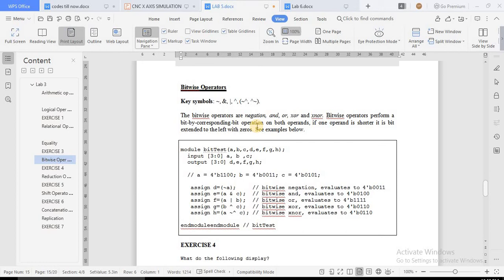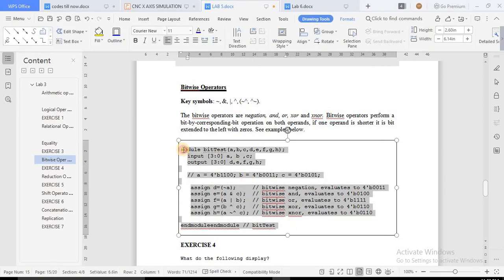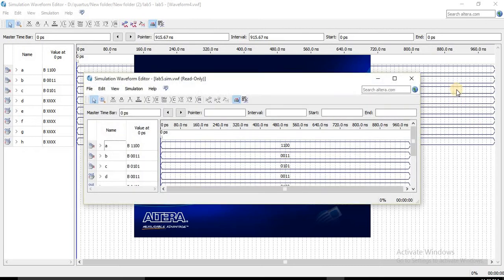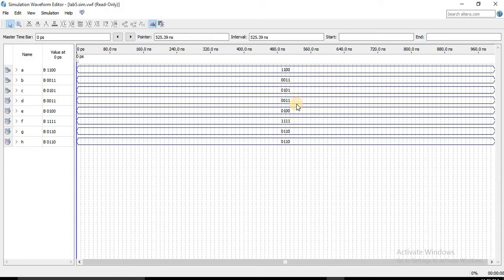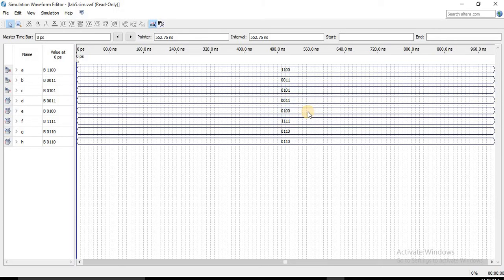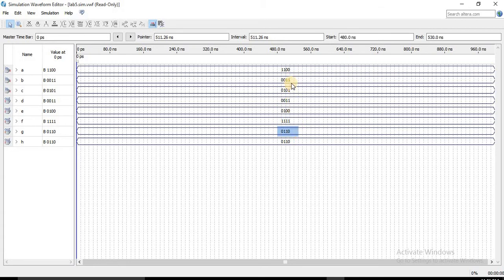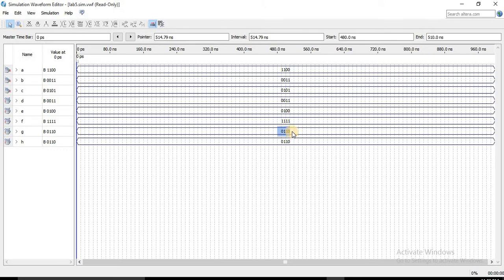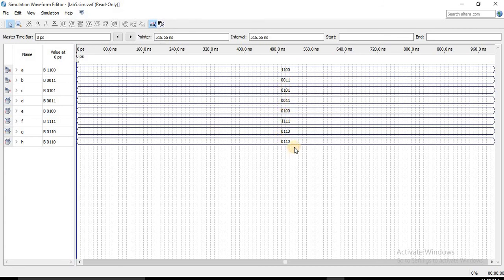BITWISE OPERATORS USING VERILOG HDL | CYCLONE 2 | QUARTUS 2 V 13.0